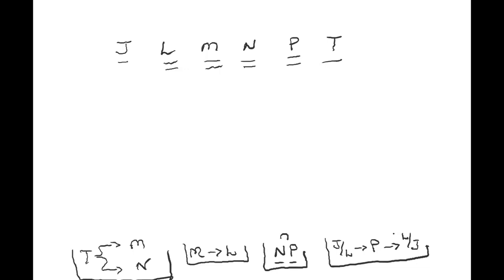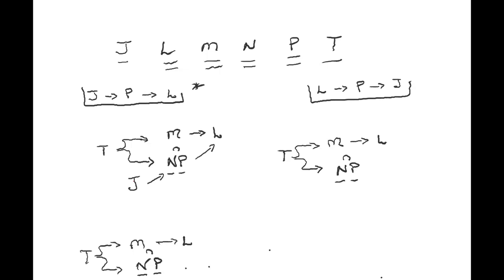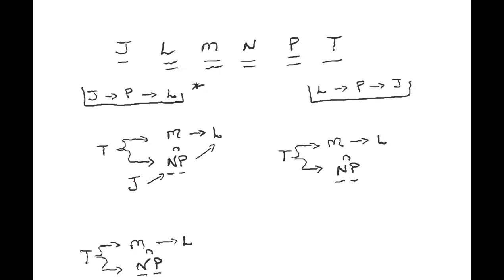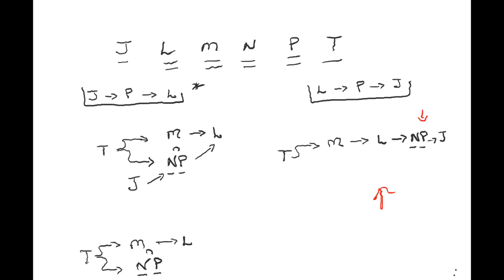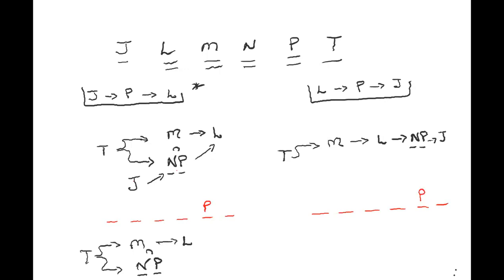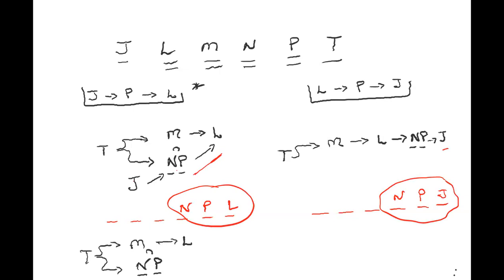PT 87 AR Q 1 5